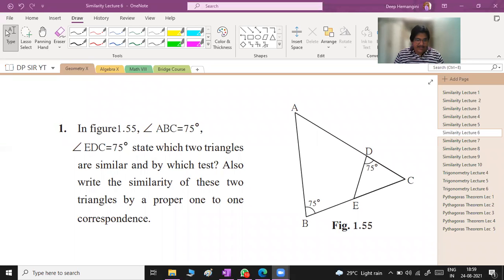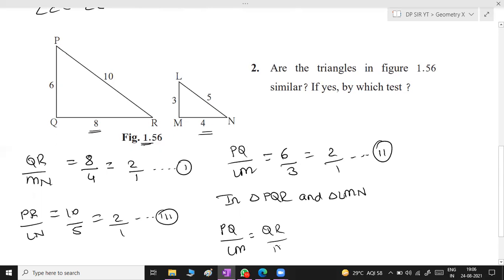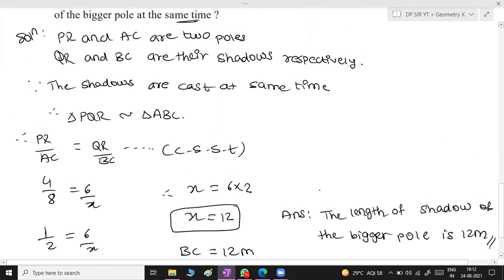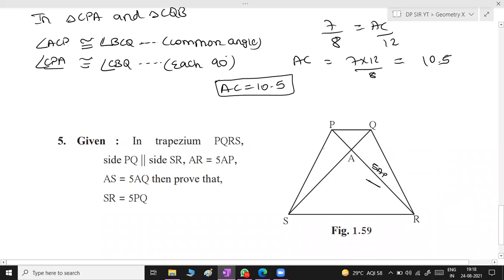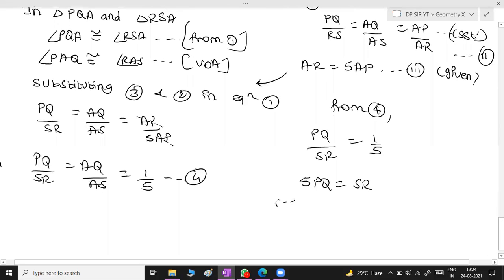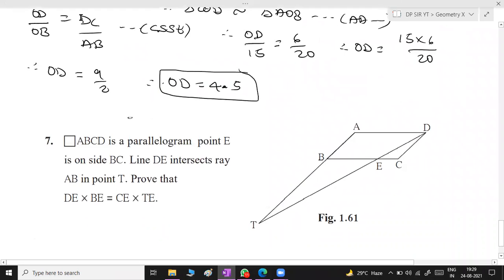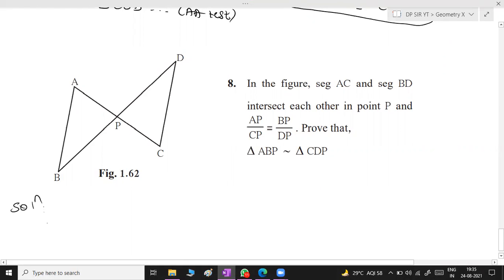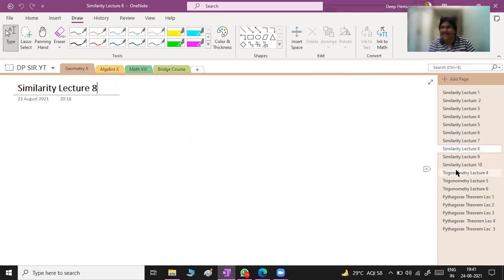Similarity || Lecture 6 || SSC Class 10|| By DP SIR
Topic : Similarity
Content : PS 1.3
Mentor on board : DP SIR